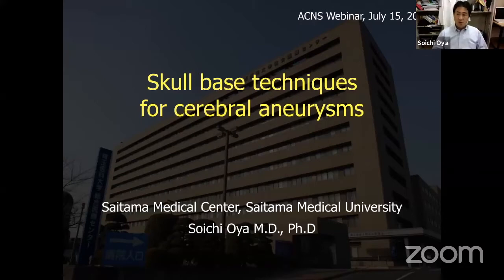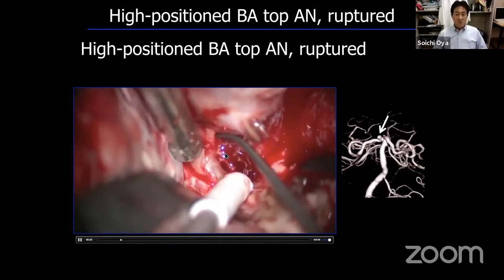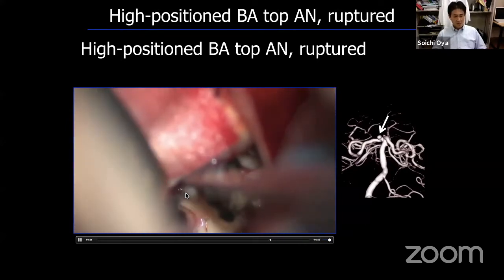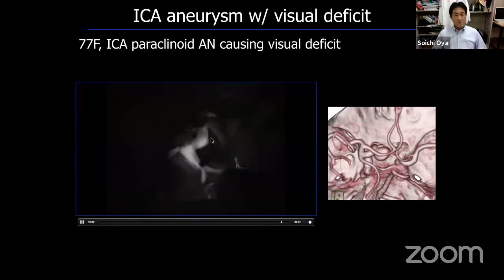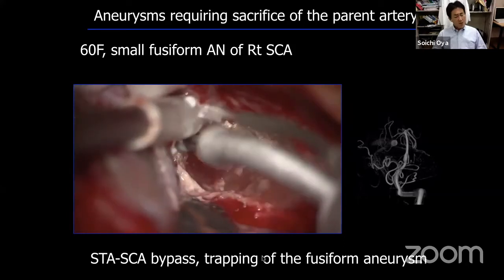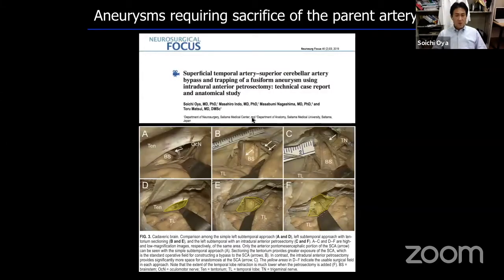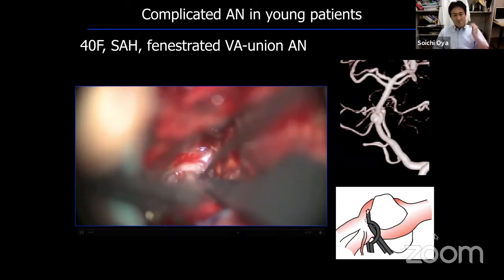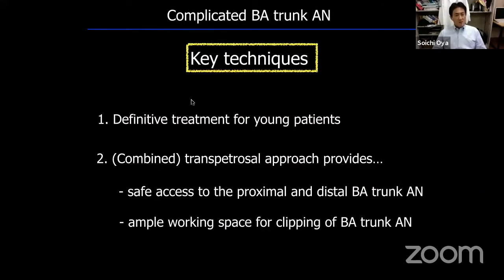ACNS Webinar - July 15 - Skull Base Techniques for Aneurysm Surgery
In this video, Prof. Soichi Oya talks about Skull base techniques for Aneurysm surgery.